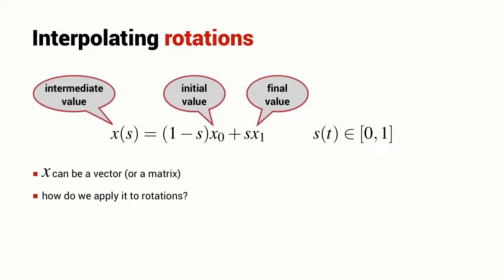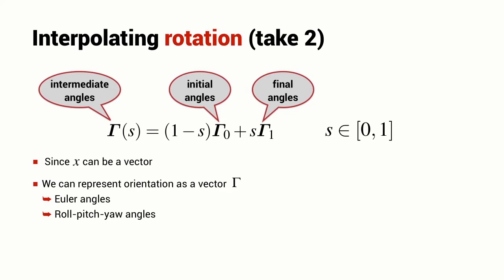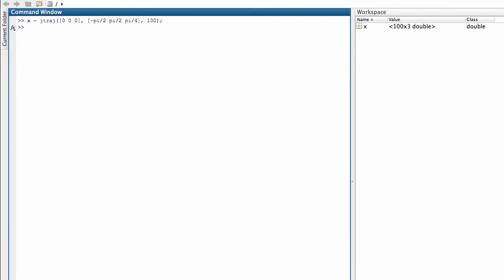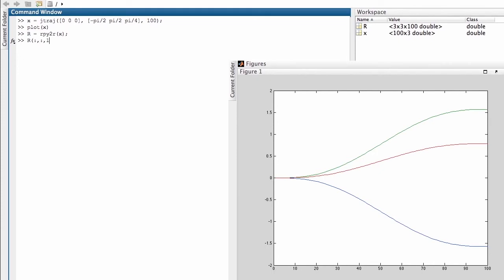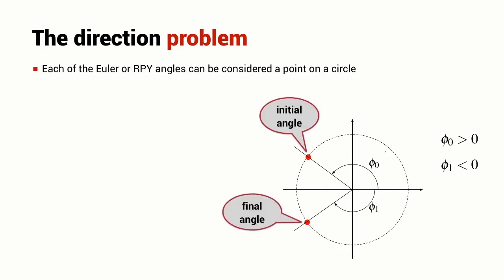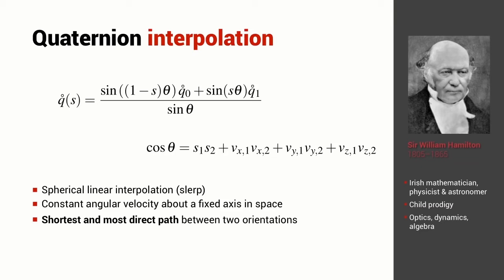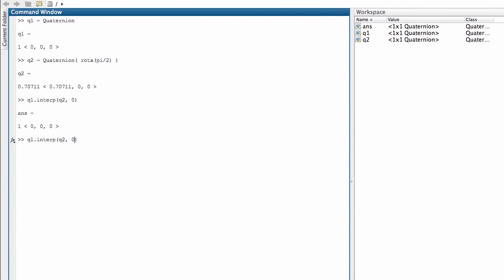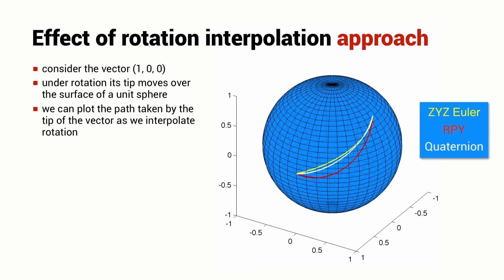Interpolating rotation in 3D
We learn how to create smoothly varying orientation in 3D by interpolating Euler angles and Quaternions.